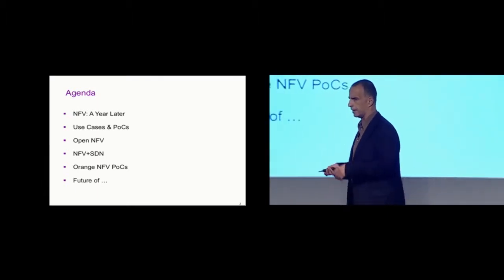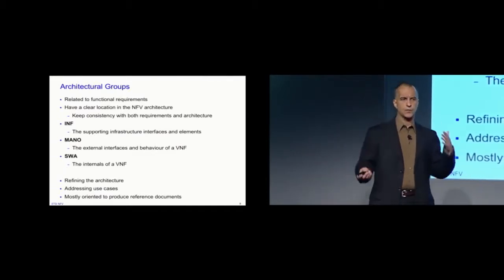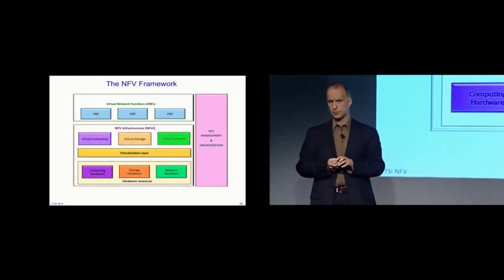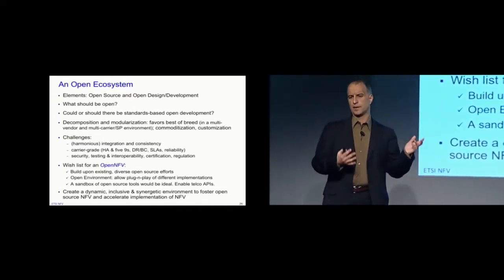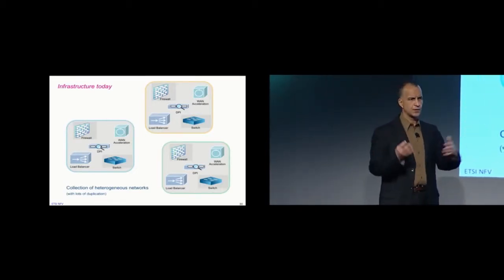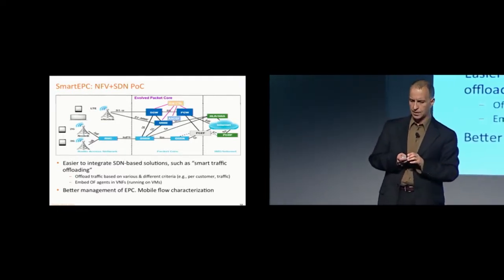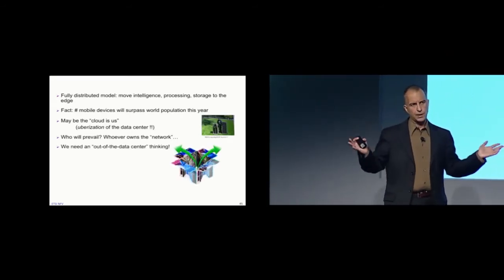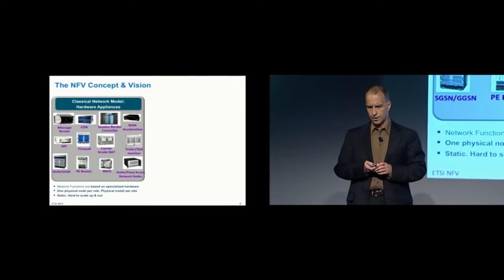NFV Unbound, Christos Kolias | OpenDaylight Summit 2017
Christos Kolias, Senior Research Scientist, Orange Silicon Valley and Founder Member, NFV speaking at OpenDaylight Summit 2017 in Santa Clara.

Keynote Panel Forming and Norming for SDN/NFV: Where to Support Innovation and Where to Simplify Life with Standards - Neela Jacques, Moderator; Dan Pitt, ONF; Dr. Guru Parulkar, ON Labs;.

Videos from the first OpenDaylight Summit in Santa Clara on  4-5, 2017.